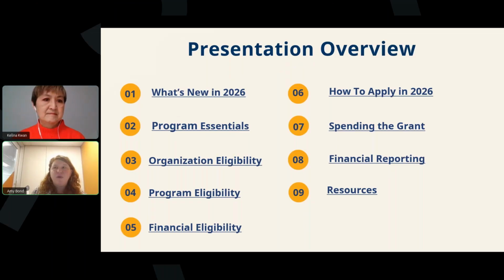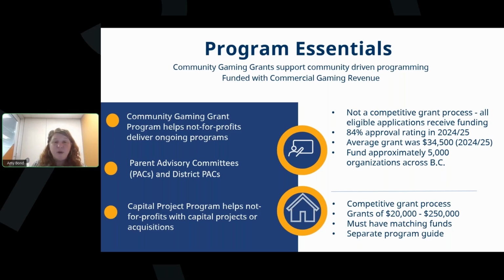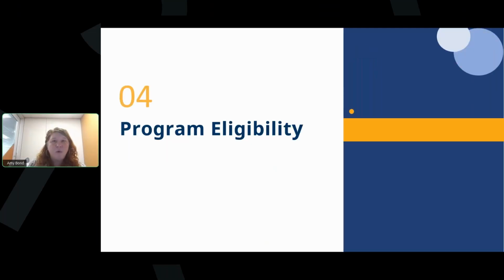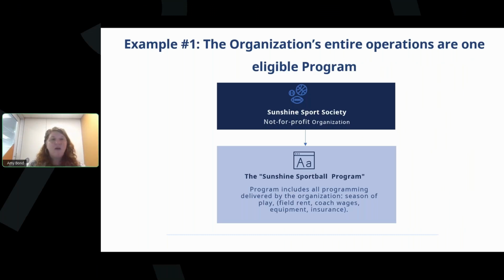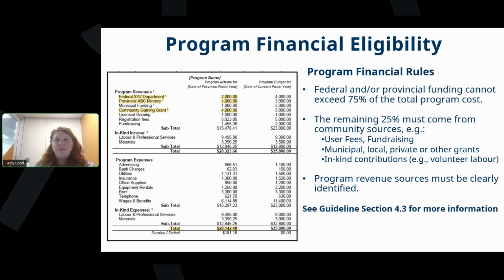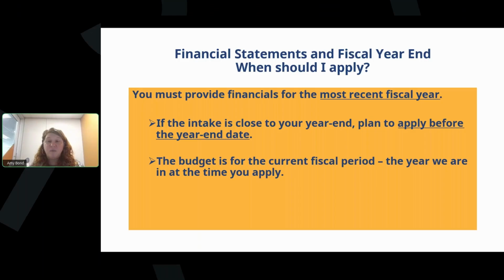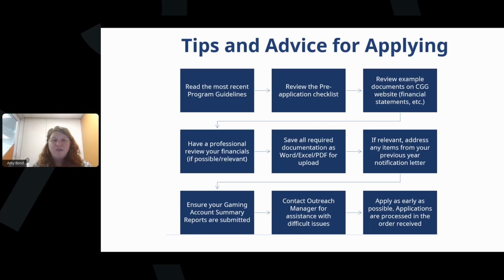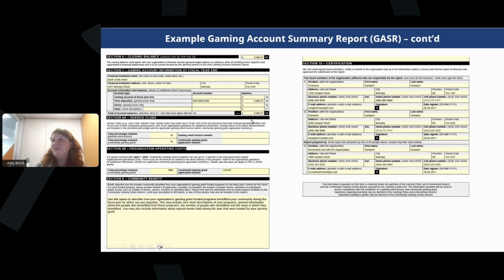2026 BC Community Gaming Grant Webinar | Feb 2026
Presented by Amy Bond, Outreach and Policy Manager, BC Community Gaming Branch.
Facilitated by BCACG.

BCACG helps non-profits in BC access the BC Community Gaming Grant and the BC Gaming Capital Project Grant. If you need help with your Gaming Grant Applications or have questions about the Gaming Grant Guidelines, please get in touch. We host monthly webinar as well as online Drop-in Q&A sessions.